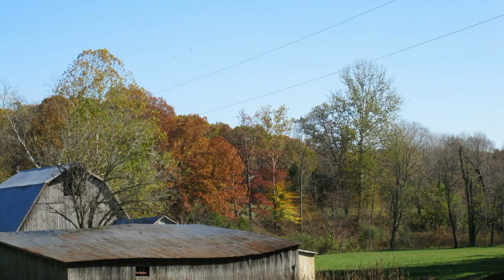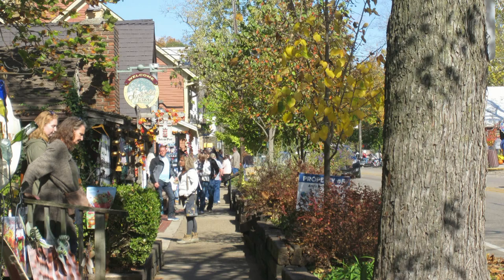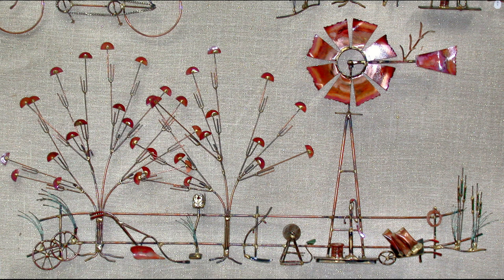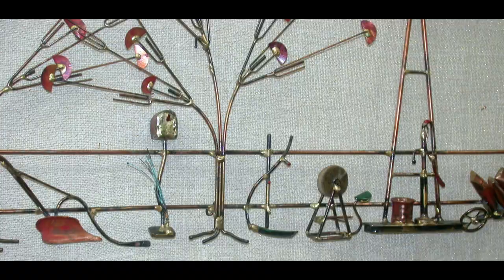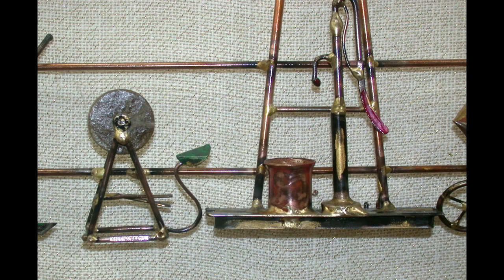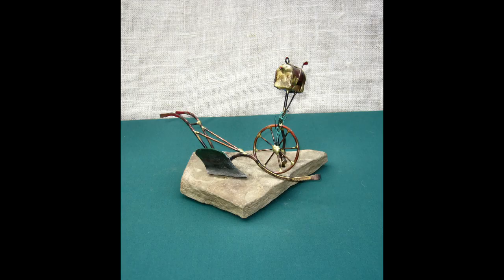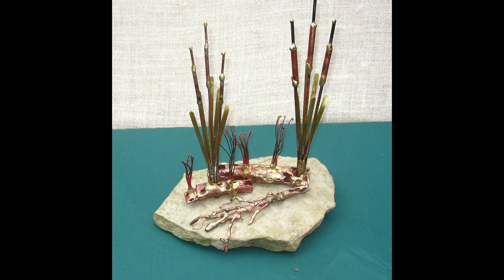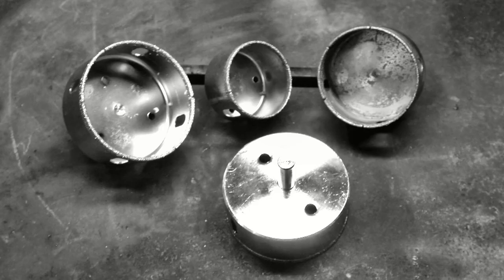New Design Ideas #1 2019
Very basic look at how I come up with new ideas.